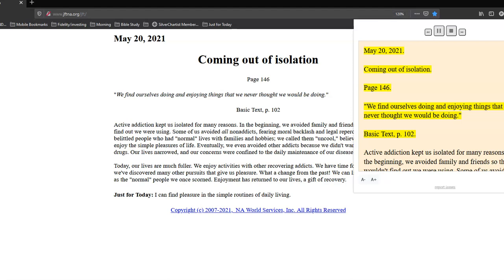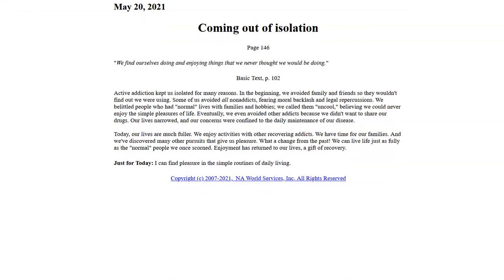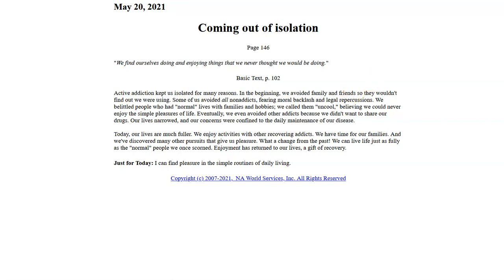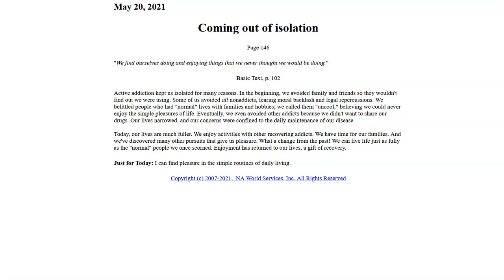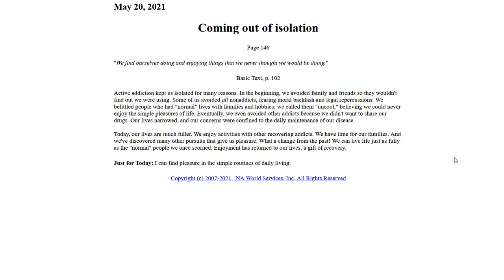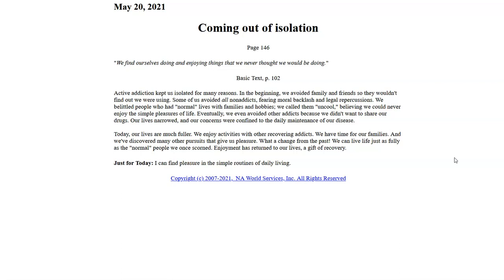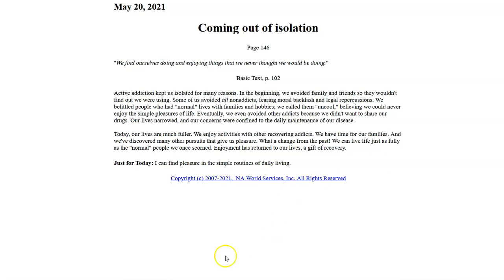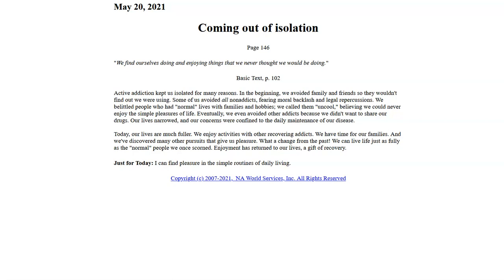Just for Today Coming out of Isolation 5-20-21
Coming out of isolation
Page 146

"We find ourselves doing and enjoying things that we never thought we would be doing."

Basic Text, p. 102

Active addiction kept us isolated for many reasons. In the beginning, we avoided family and friends so they wouldn't find out we were using. Some of us avoided all nonaddicts, fearing moral backlash and legal repercussions. We belittled people who had "normal" lives with families and hobbies; we called them "uncool," believing we could never enjoy the simple pleasures of life. Eventually, we even avoided other addicts because we didn't want to share our drugs. Our lives narrowed, and our concerns were confined to the daily maintenance of our disease.

Today, our lives are much fuller. We enjoy activities with other recovering addicts. We have time for our families. And we've discovered many other pursuits that give us pleasure. What a change from the past! We can live life just as fully as the "normal" people we once scorned. Enjoyment has returned to our lives, a gift of recovery.

Just for Today: I can find pleasure in the simple routines of daily living.